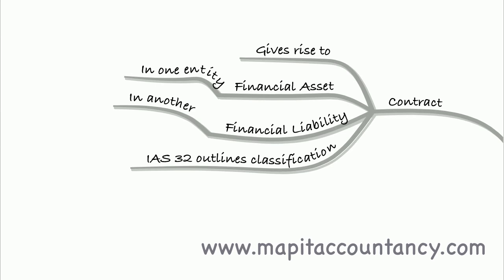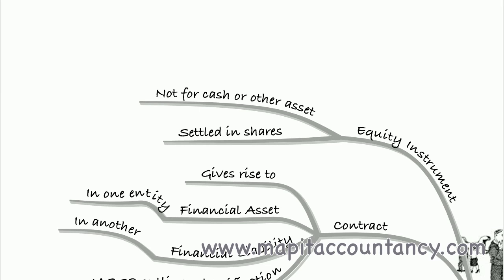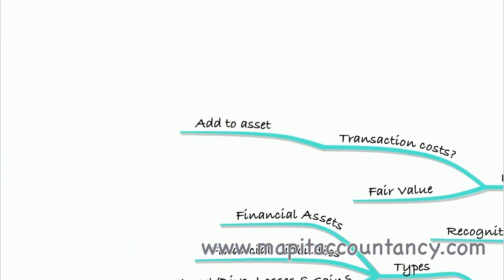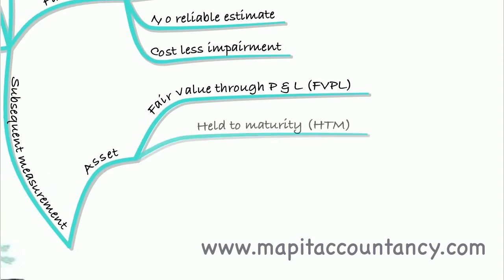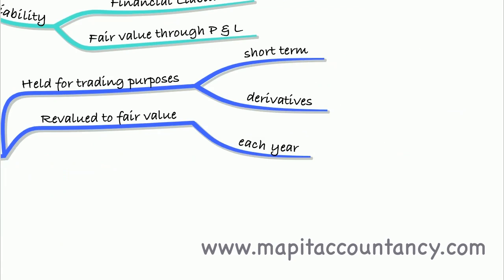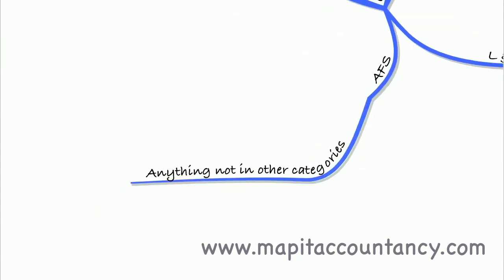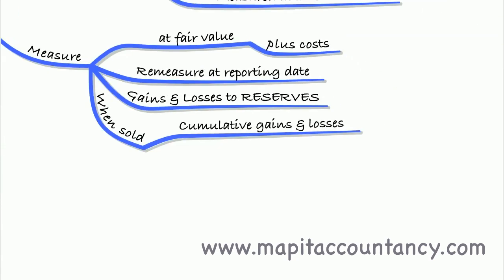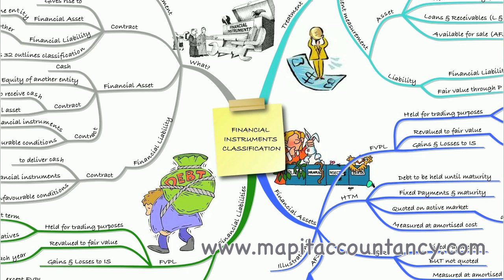CIMA F2 Lecture 23 Recap - Financial Instruments I